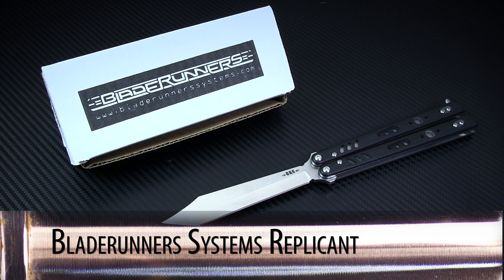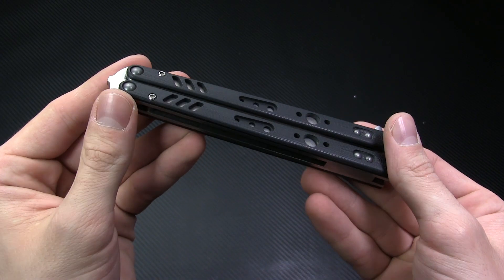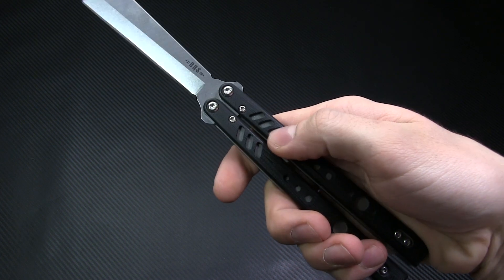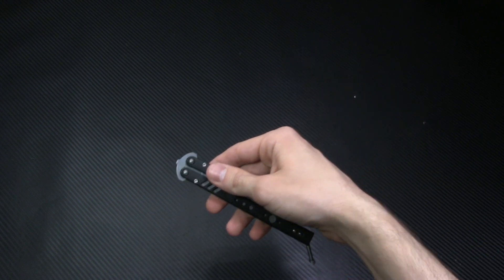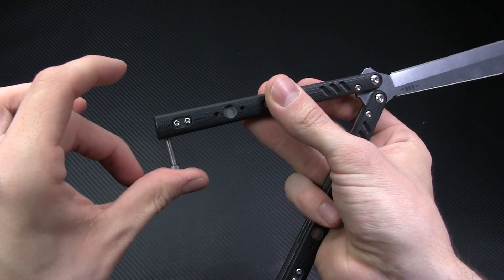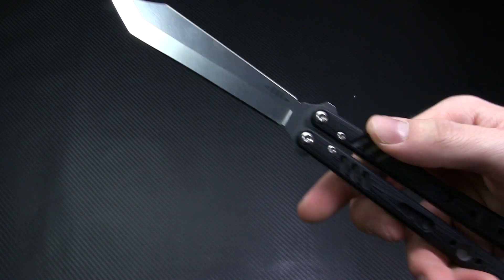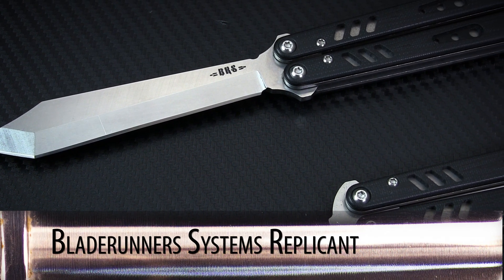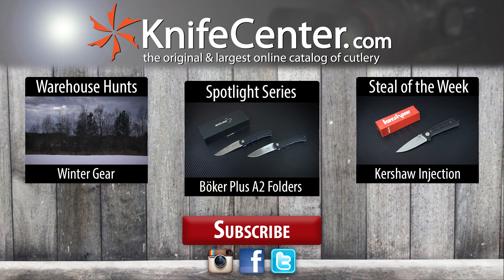Spotlight Series: Bladerunners Systems Replicant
Certain knives shown may not be available since this video was first published.  To see all models available from BRS Bladerunners Systems at KnifeCenter,

Every week on Spotlight Series we highlight a new or exciting product just added to our inventory.

This week on Spotlight Series we’re going Roy Batty for the new Replicant bali-song from Bladrunners Systems. While BRS hasn’t been around for all that long, they’ve already managed to stir up some serious hype around their knives, and are building a reputation as the purveyor of some of the finest bali-songs on the market.

It’s going to be really hard to find a butterfly knife with a more refined design than this one. The Replicant is built with a heavy emphasis on functionality and ergonomics. Unlike BRS’ Alpha Beast , this model features G10 handle scales, making for the surest grip yet. These scales have been rounded to ensure an ultra comfortable handling experience, and to facilitate some of your more elaborate tricks. In the interest of a totally complete tactile experience, the ubiquitous BRS chevron has been machined into the G10 to let you feel your place on the handle at all times.
The real beauty of a BRS bali-song is the smooth pivot and unparalleled balance which enable very fluid opening and closing motions and open the way for some seriously slick tricks.

Everything has been engineered with performance in mind, even the latch is designed with a stop to keep it from getting in between the handles and marring the blade. The blade itself is a 4.55" clip point tanto with a 4.25" cutting edge and a stonewash finish.

Build quality here is phenomenal, with the blade being manufactured from 154CM stainless steel. Beneath the G10 scales the handles feature full titanium liners, and the pivots use T10 Torx screws. No question here, this is definitely a knife that’s been built to last.

While perhaps a little robust for beginners, any bali-song enthusiast would be hard-pressed to find a better butterfly knife than the BRS Replicant. You can click the annotation or the link in the description to learn more about this knife, and don’t forget to check back every week for an all new Spotlight Series.